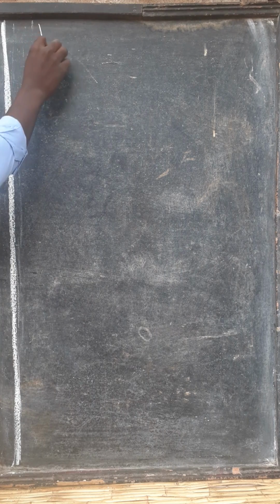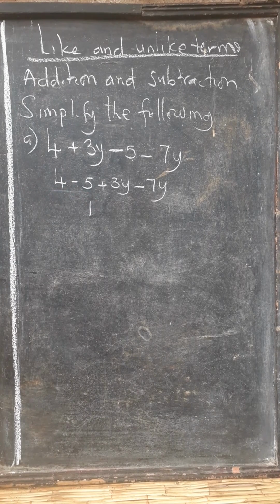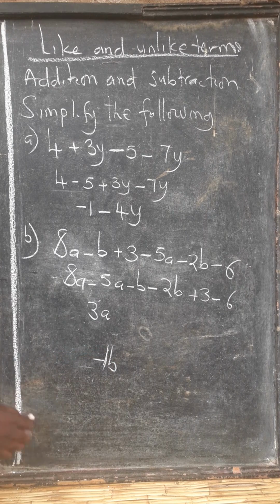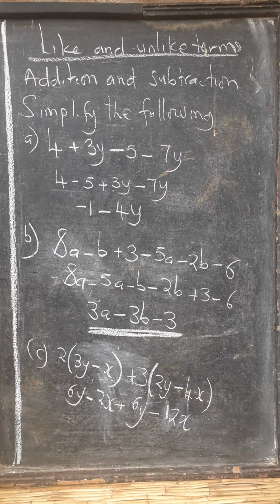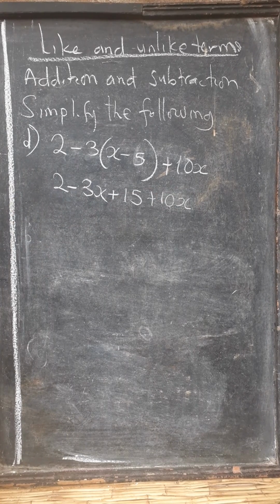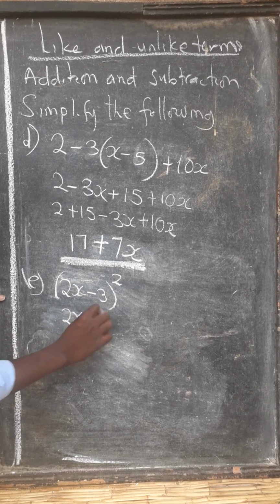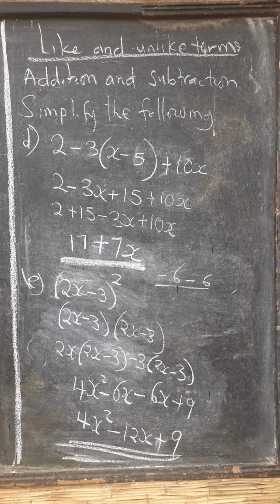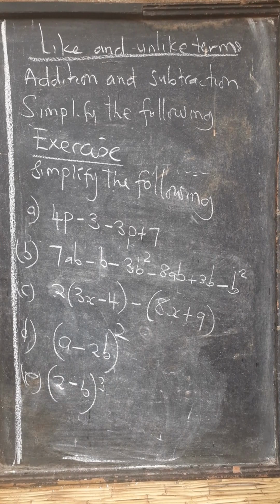addition and subtraction of unlike terms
Grades 8 and 10